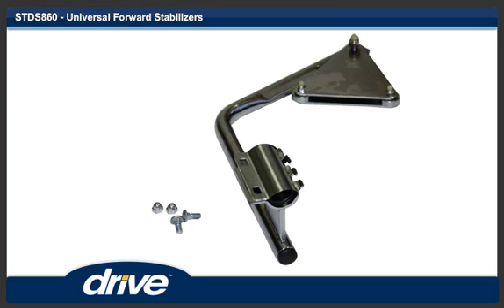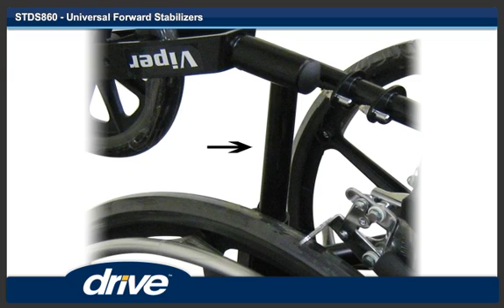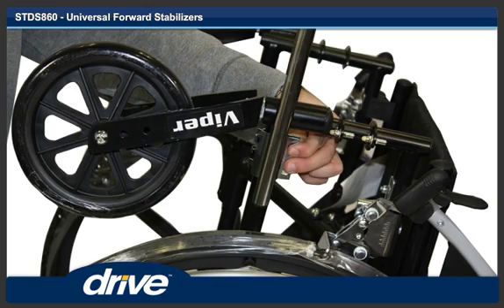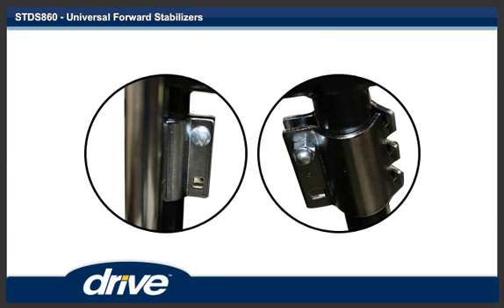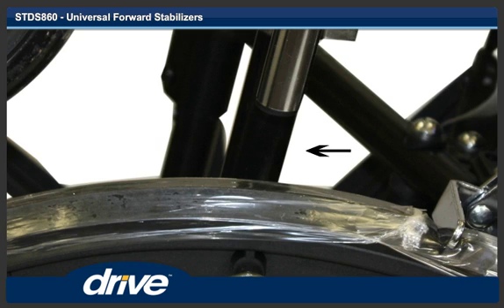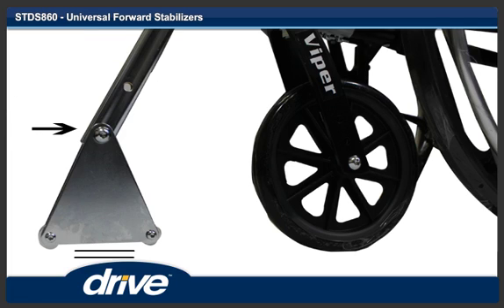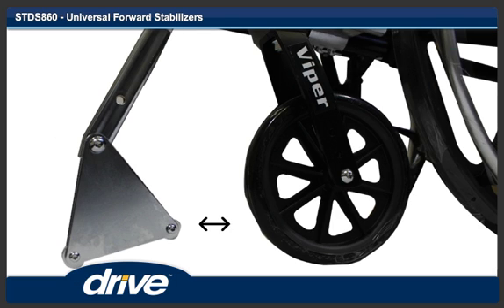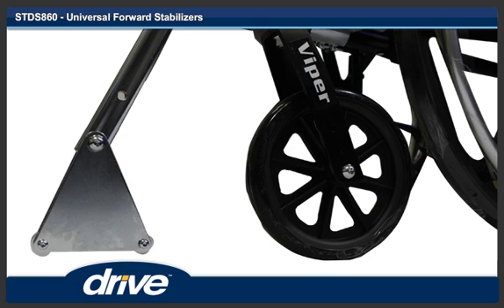Wheelchair Anti-Tippers - STDS860